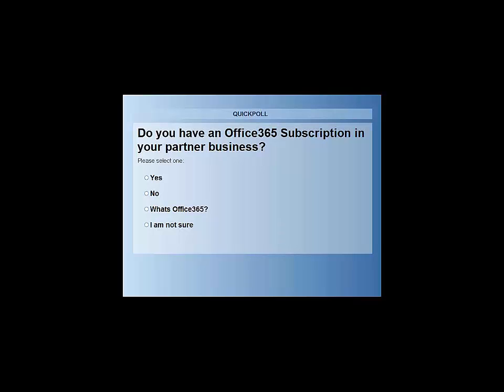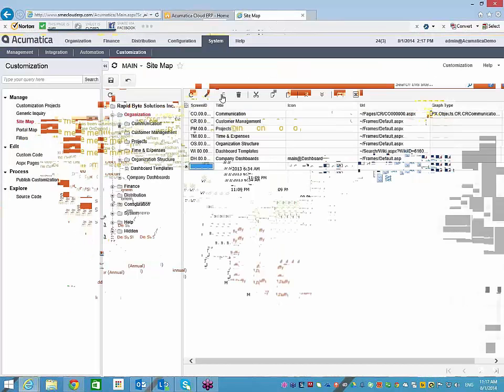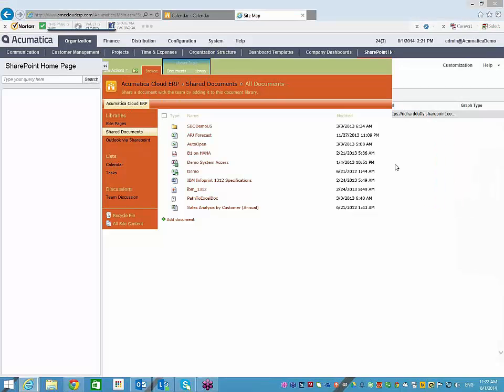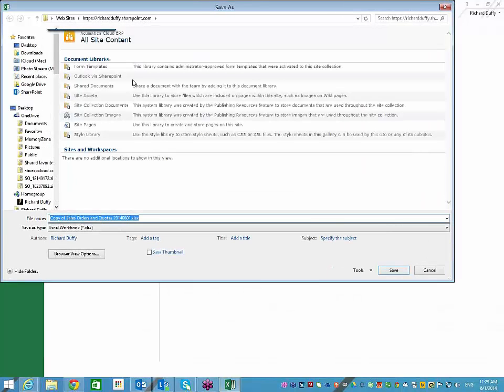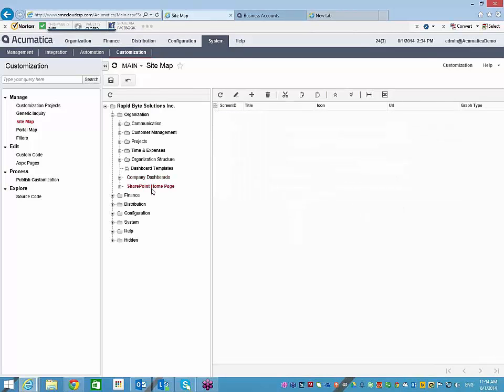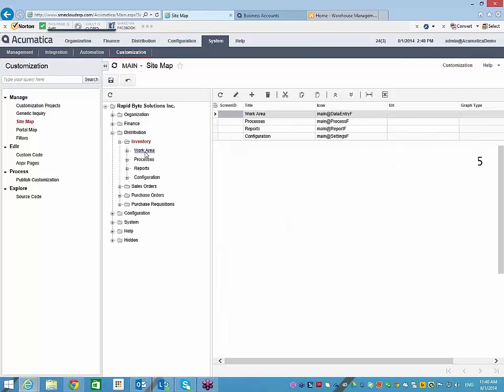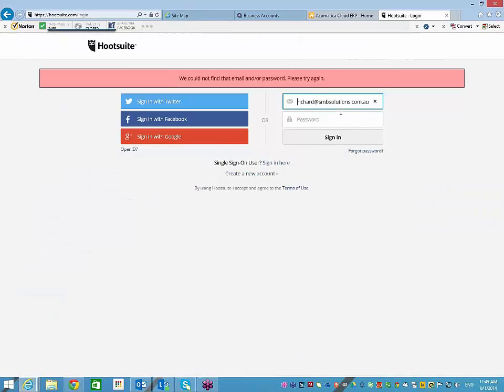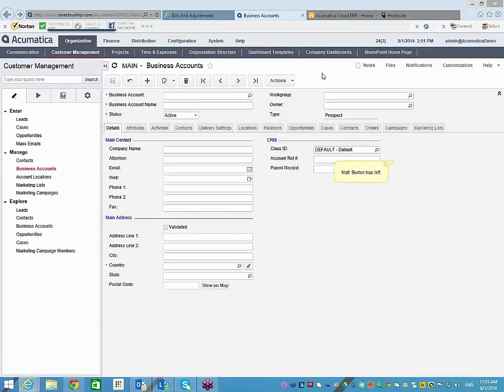Acumatica Demo University - 2014 - Semester 1 - Lecture 6